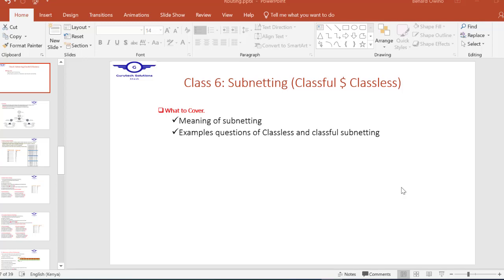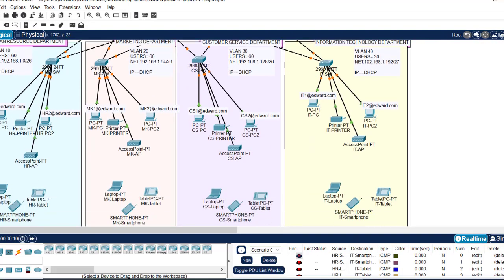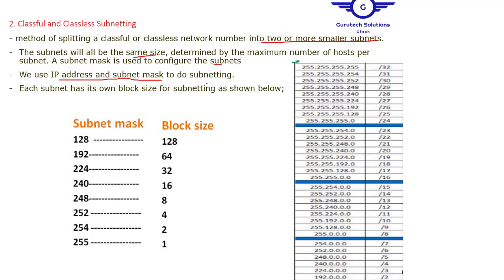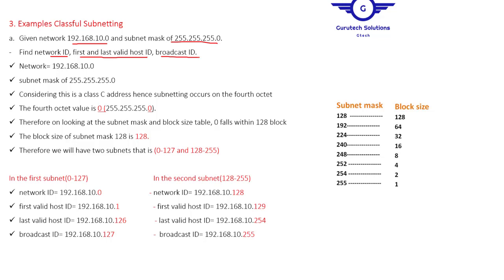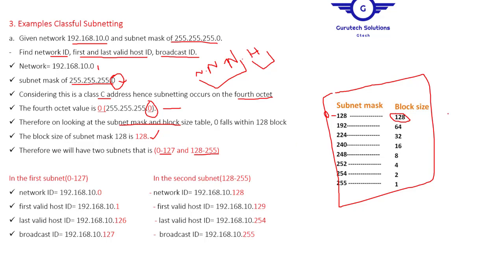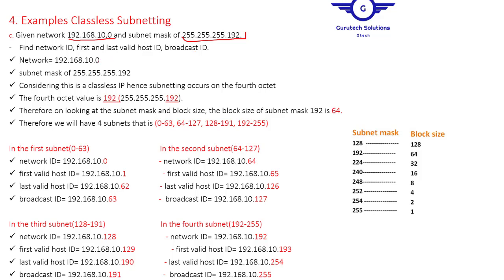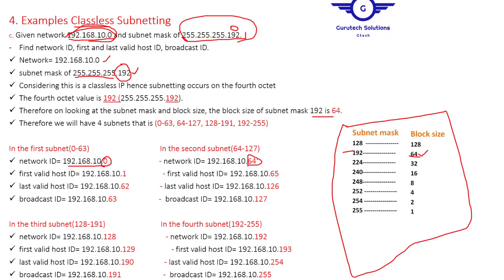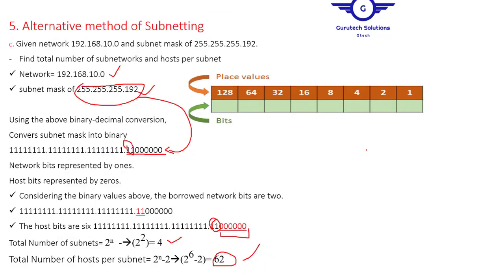[CCNA LIVE TRAINING] Introduction to Subnetting - How to Calculate Subnets, CIDR, VLSM- PART 1